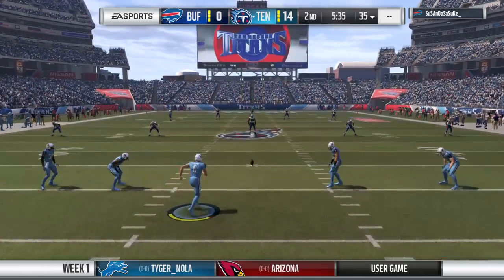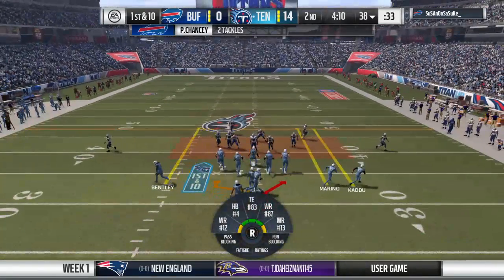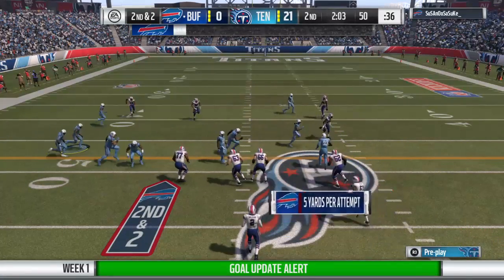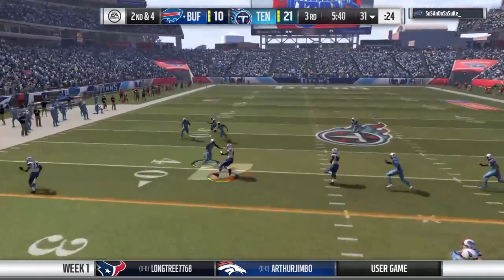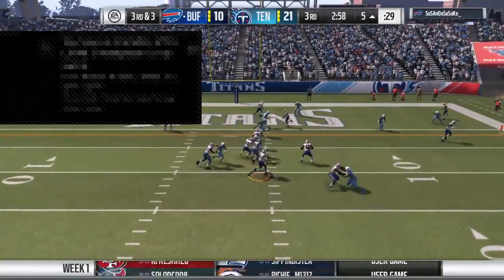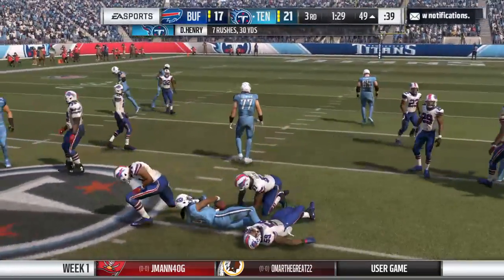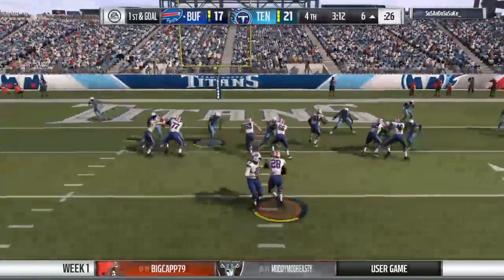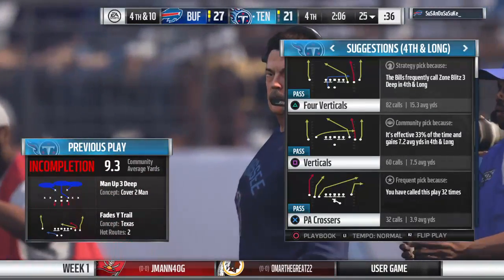Madden 17 CFM